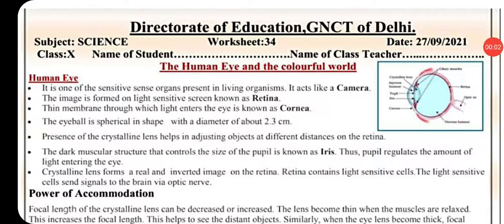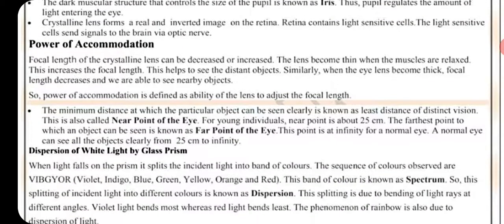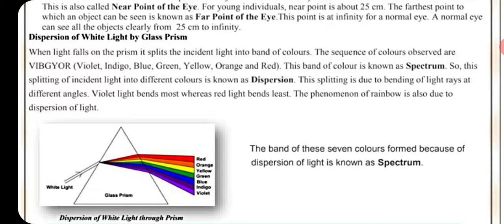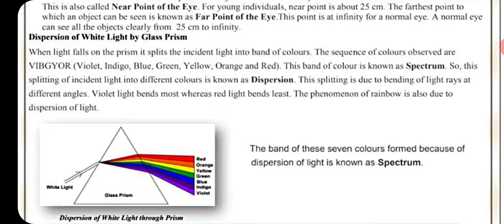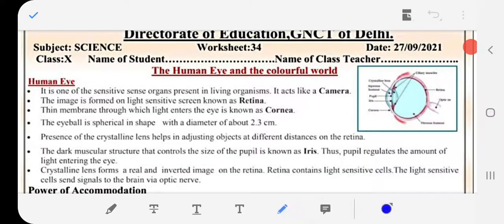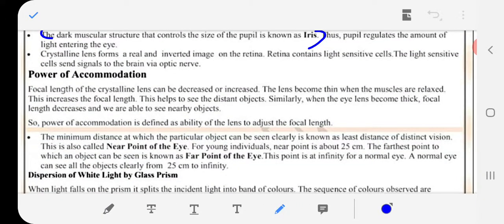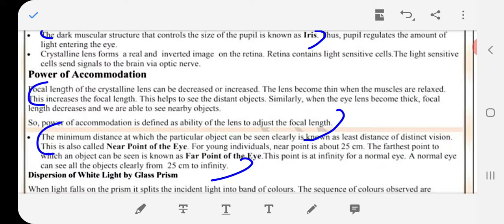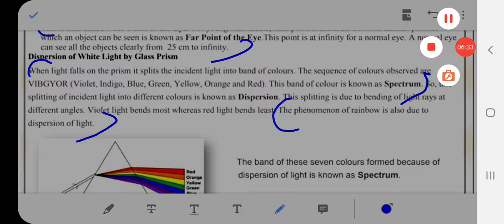Solution of science worksheet 34 class 10th in English | The human eye and the colourful world